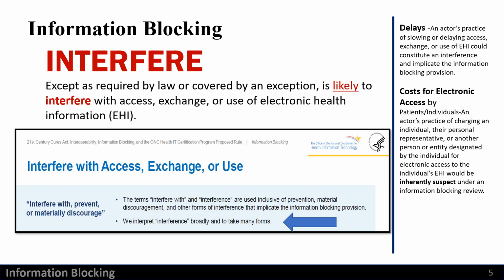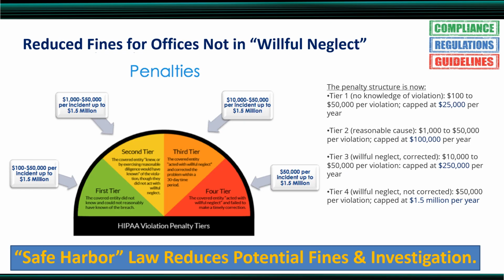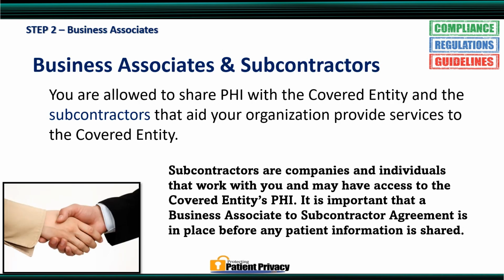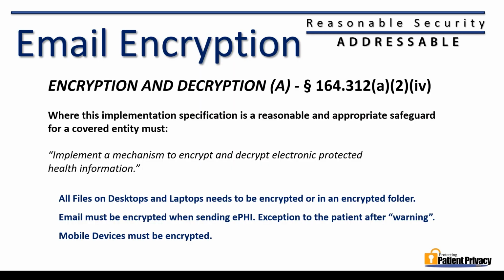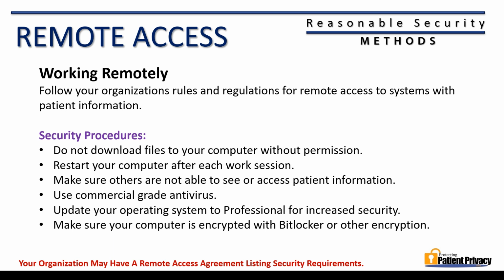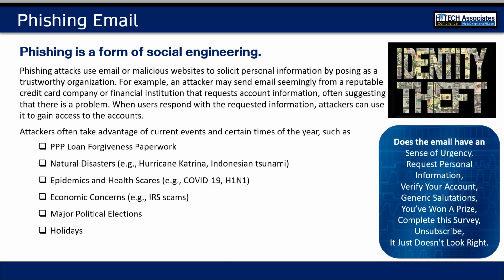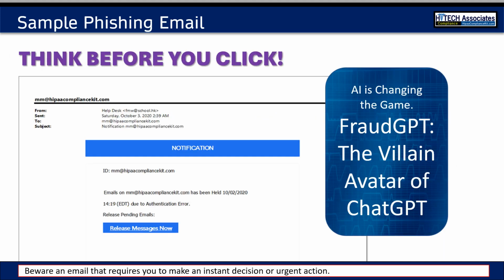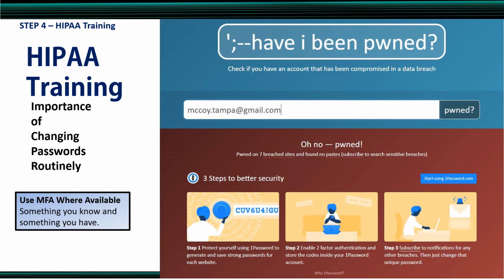Business Associate Training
HIPAA Business Associate Training
What you need to know as a Business Associate to comply with the HIPAA Security Rule. Any company signing a BAA should have this training for all employees that may see or access patient information.